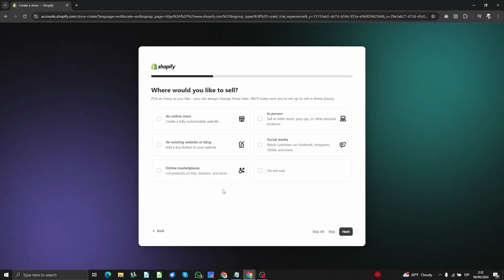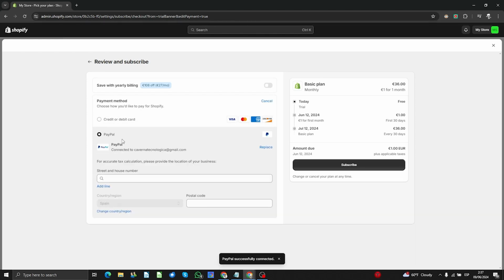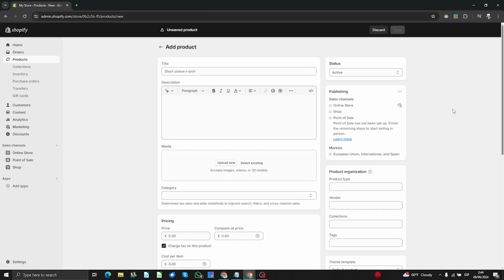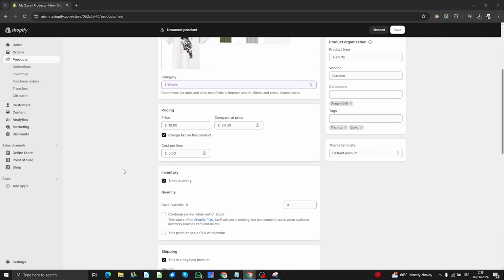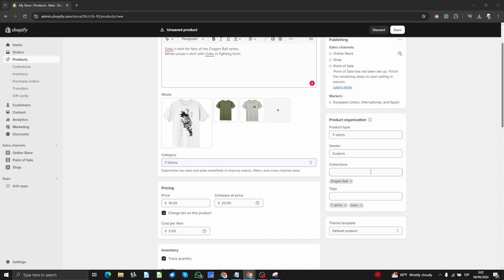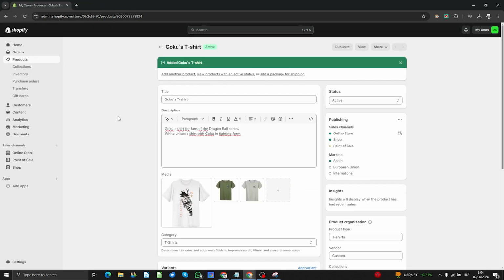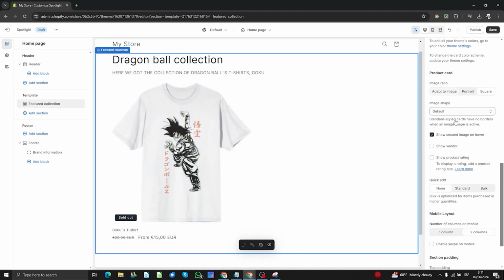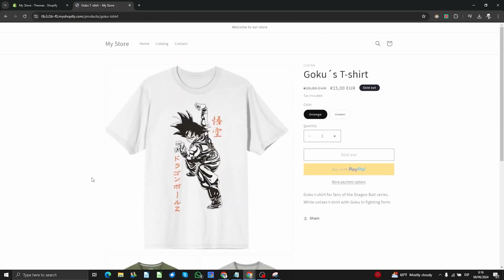Full Shopify Store Setup Tutorial 2026 (Full Guide) For Beginners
Shopify Store Setup Tutorial 2026 Step By Step for beginners
This is a full course to setup your online business or shop using shopify step by step.
In this full guide you will learn everything about how to setup shopify Store a to z